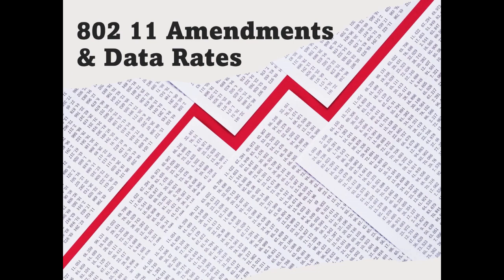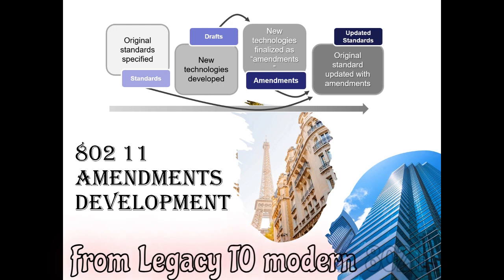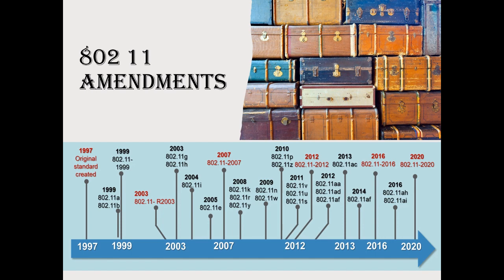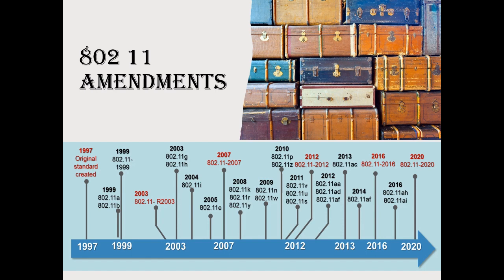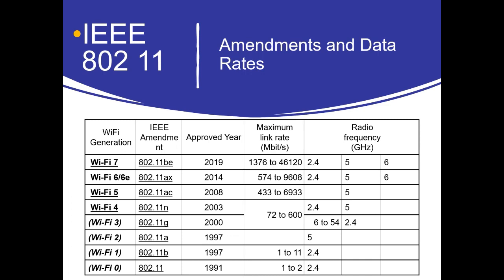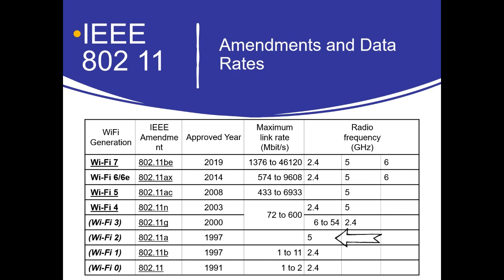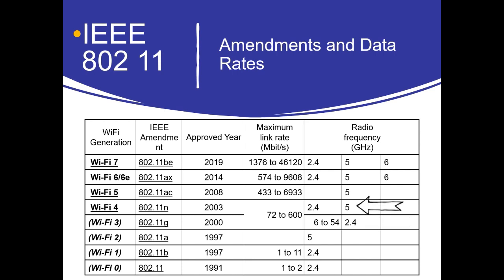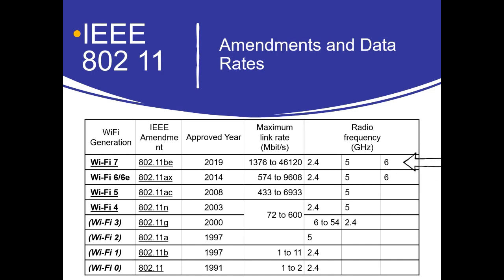IEEE 80211 Amendments & Data Rates